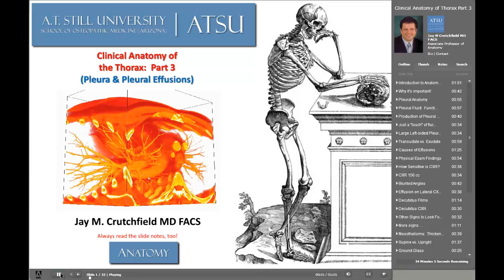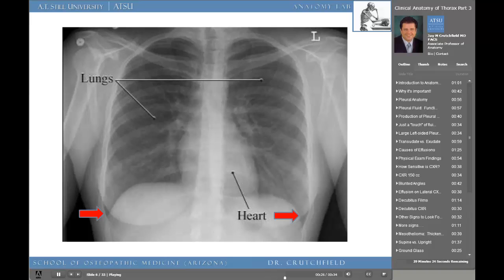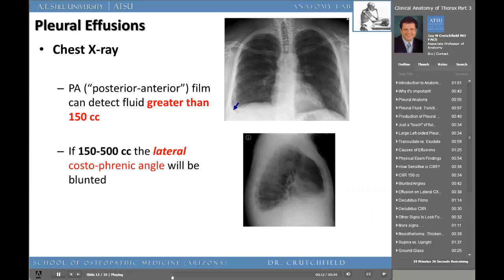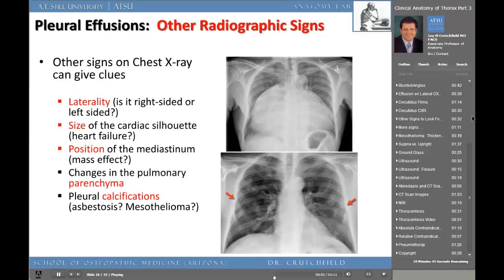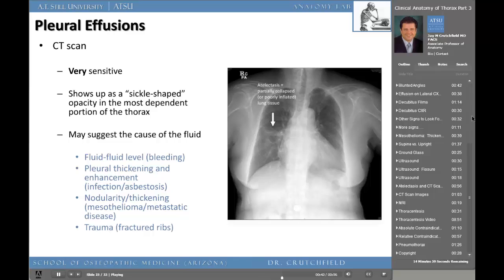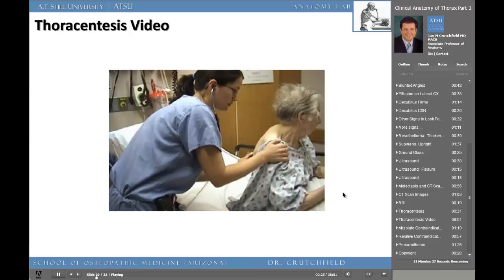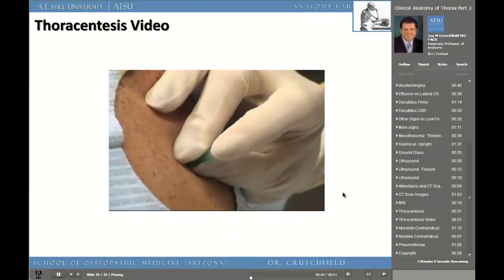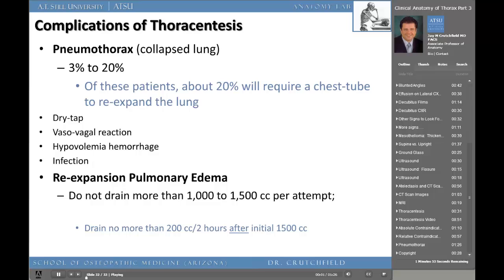Clinical Anatomy of the Thorax 3